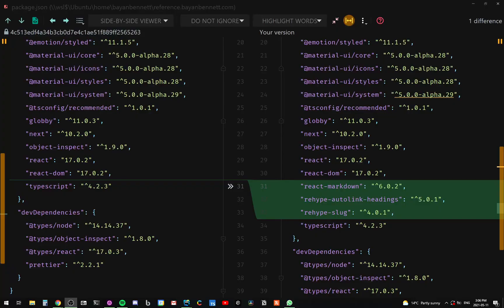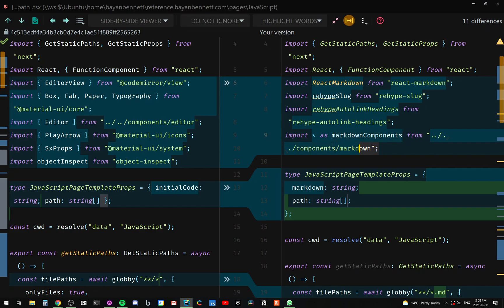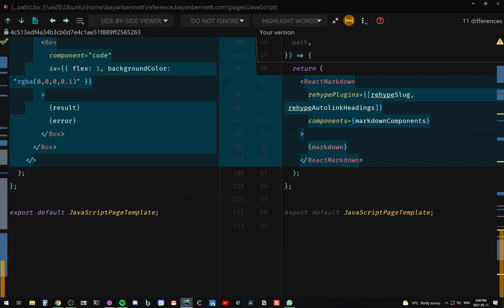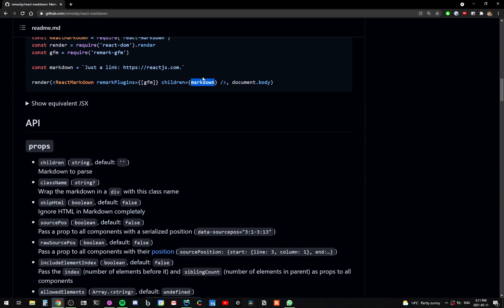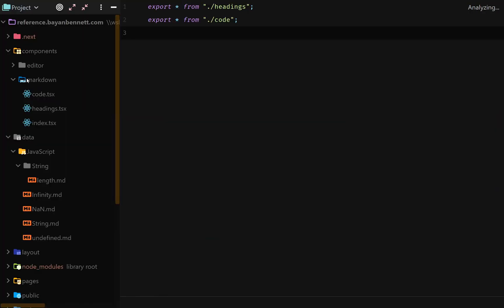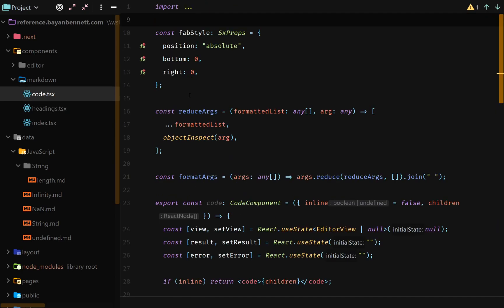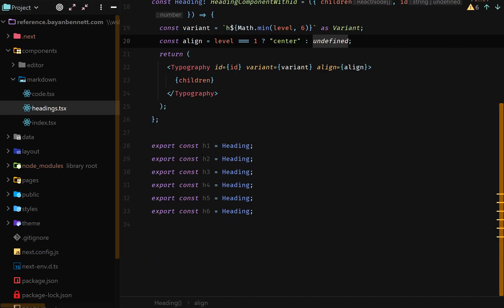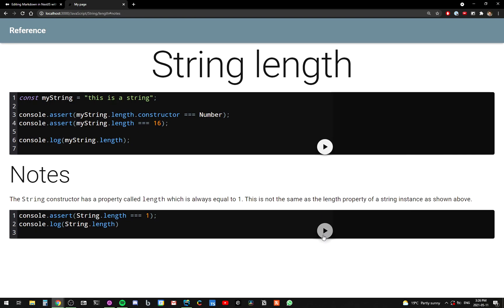Markdown with Custom Components in NextJS | DevLog 007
I used react-markdown to render my markdown files in ReactJS. Each code block in each markdown file is injected into a code editor so that it can be interactive.

# CHAPTERS #
0:00 Intro
2:01 New Dependencies
2:19 Moving to Markdown
2:37 `[...path].tsx`
4:17 What is `react-markdown`
6:11 What's in `markdown-components`?
8:59 `rehype-slug` and `rehype-autolink-headings`
9:37 One Big Problem
10:07 Outro